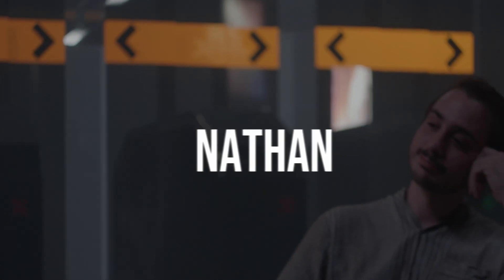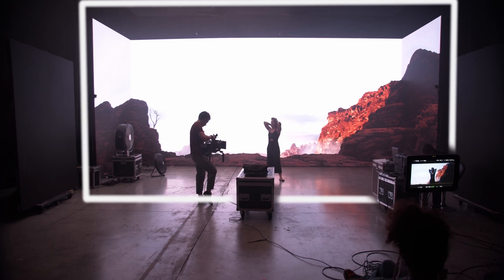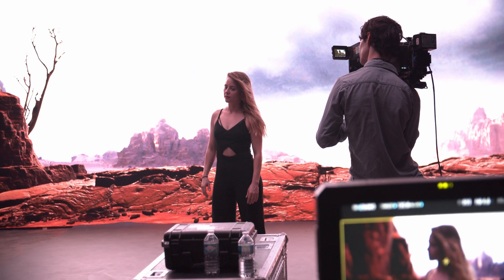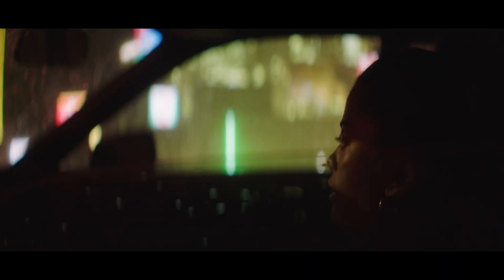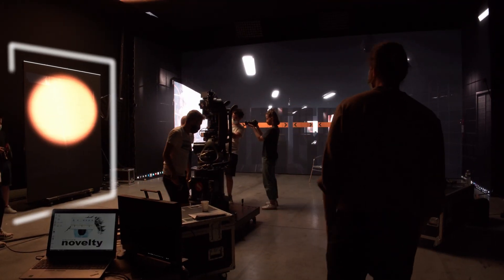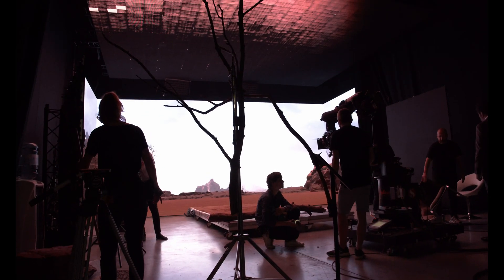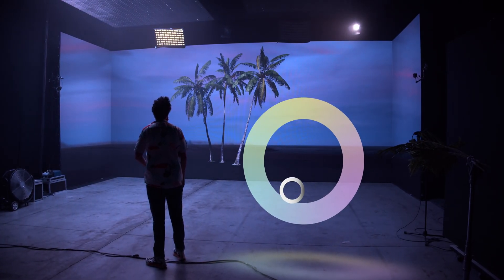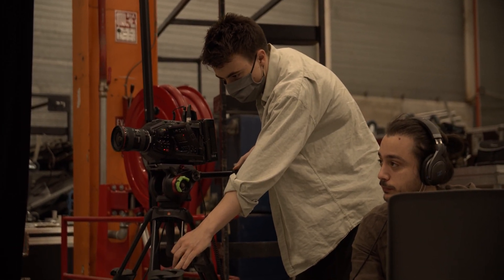How Virtual Sets are Changing the Way we Make Films - virtual production part 1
Almost all our music and sounds come from Audiio, and using this link will support us and is a great way to help the channel :)

Our very first Video, covering the basics of LED wall technology and LED volume using Unreal Engine 4.
New video on cinematography and filmmaking coming next wednesday, and another video on Virtual production coming the 21  !

Thanks to our partners : Plateau Virtuel, Spline & D-SEED, we could not have done it without you guys !
And thanks to James F. Coton for directing the amazing short "Reboot Now!"

Episode Shot by Nathan Taïeb, Martin Laborier, Camille Benariac & Clément Jacquel